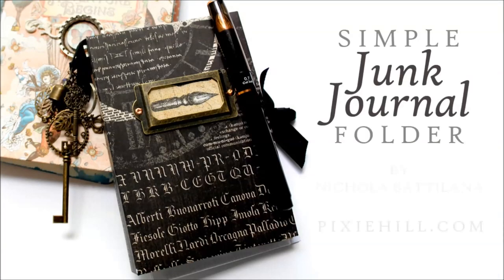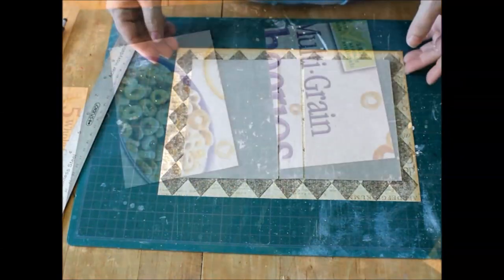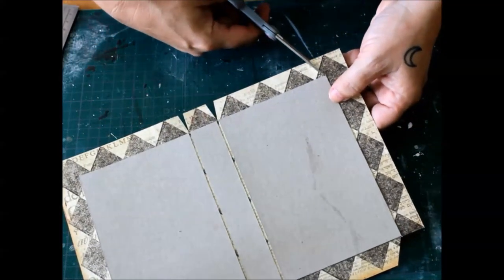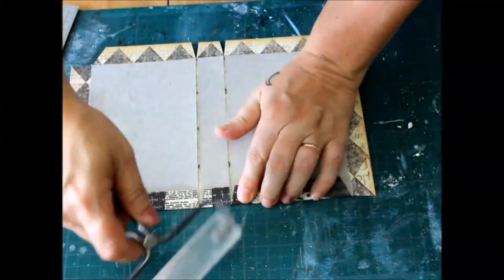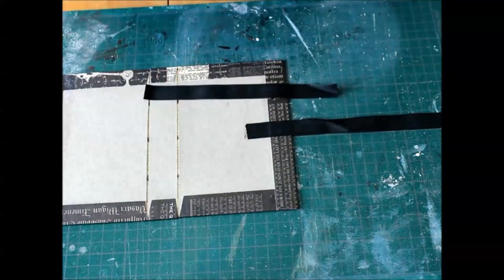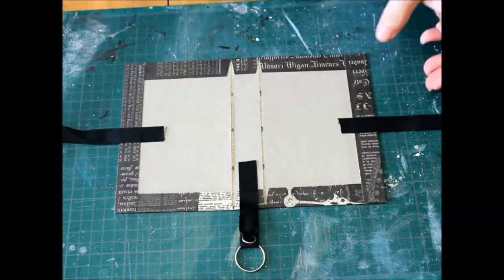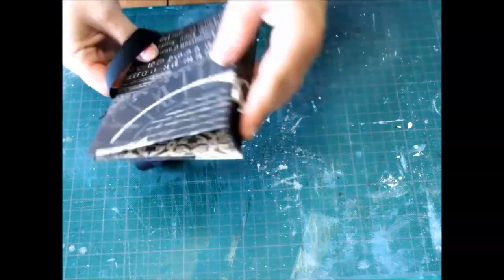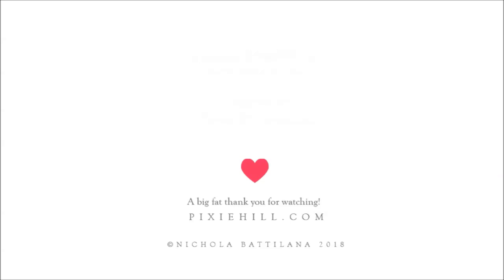Simple Freeform Junk Journal Folder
This month's Graphic 45 challenge was to create a 'junk journal'. My sketchbooks and journals all have extra pages and papery things tucked in and torn out so I thought I'd make a junk journal folder rather than a bound book.

Here's a wee how-to to creating a hardcover something you can pile artsy fartsy goodies inside.

Big fat thanks to g45papers.com for the gorgeous supplies.

Remember to tag me in your magnificent creations! I love to see the amazing things you make.